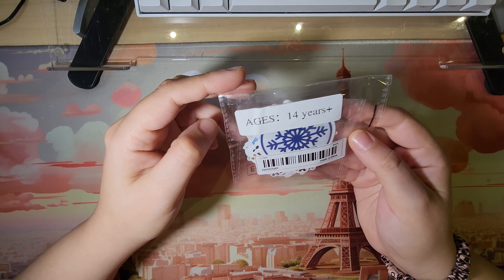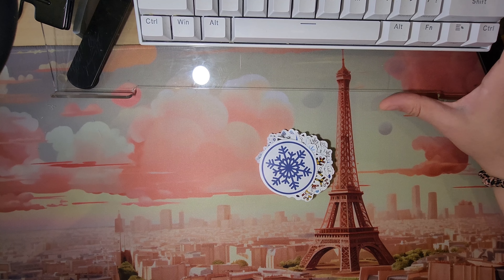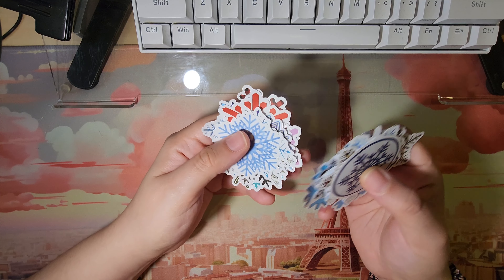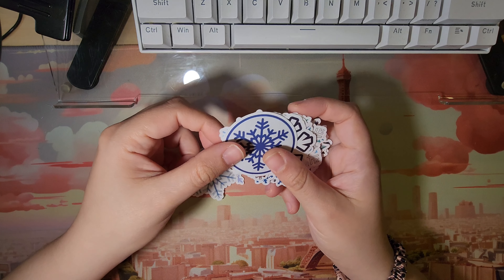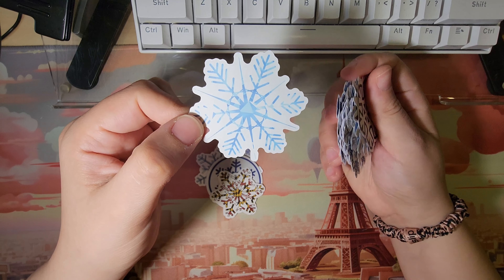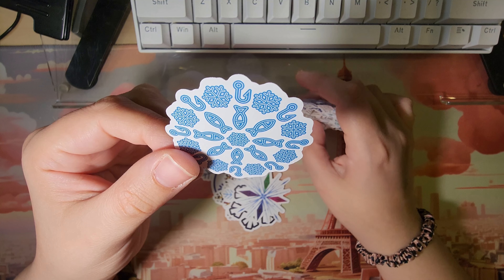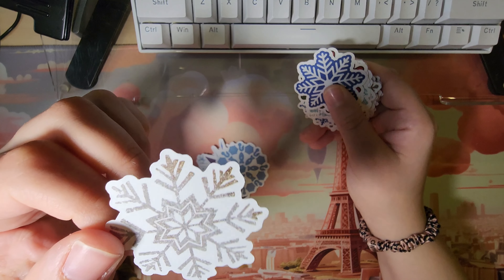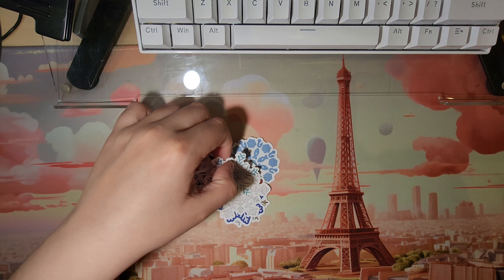Unboxing over 1,000 stickers | Part 6